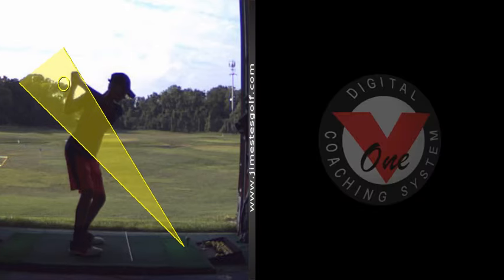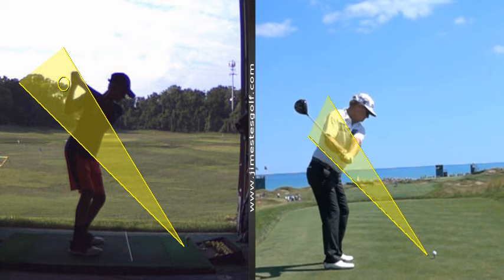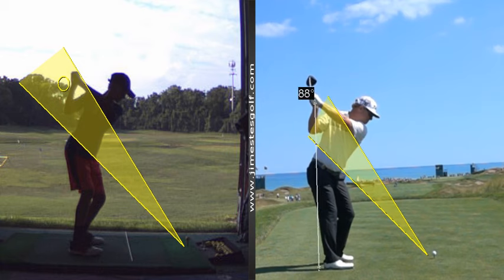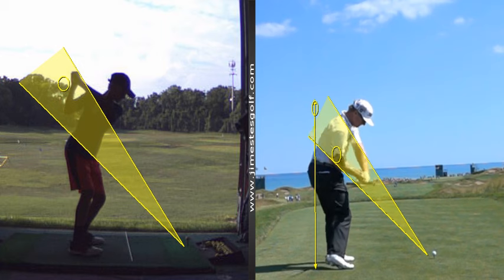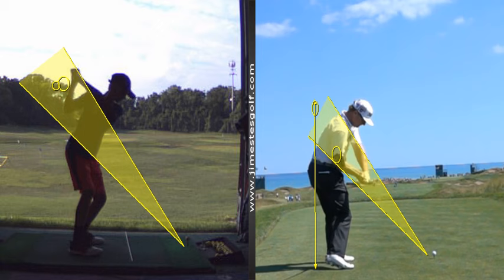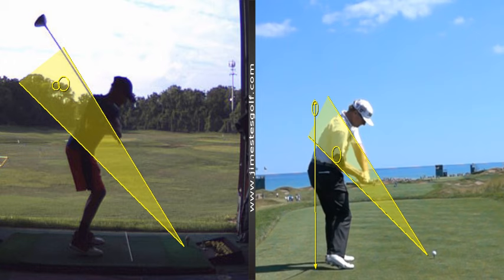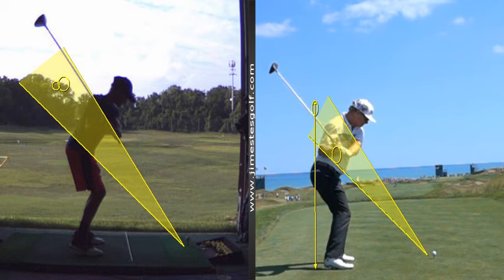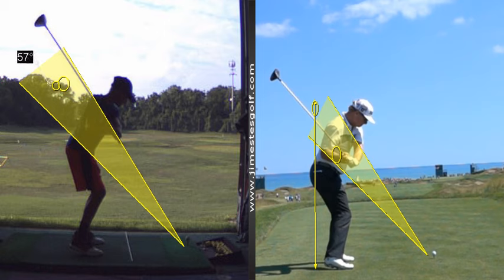V1 Pro analysis